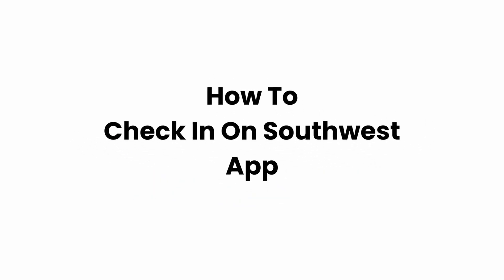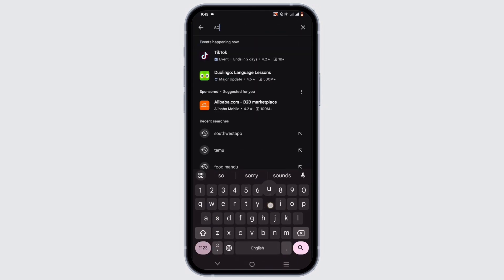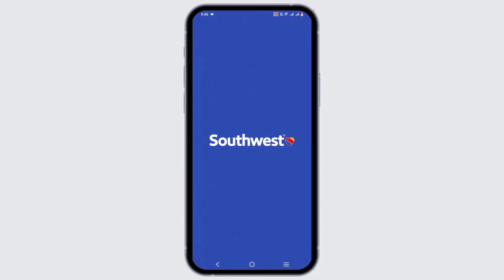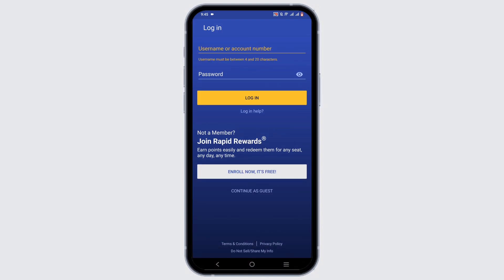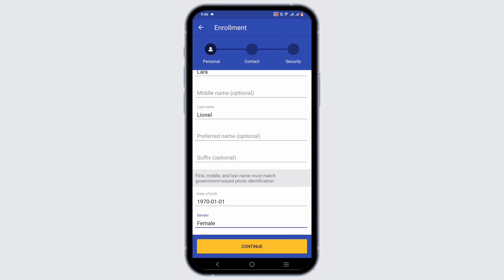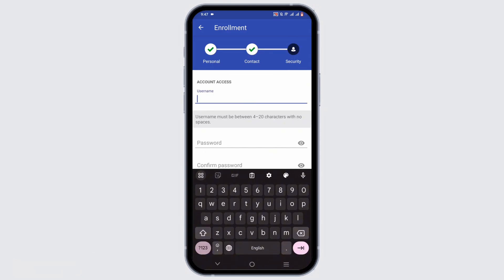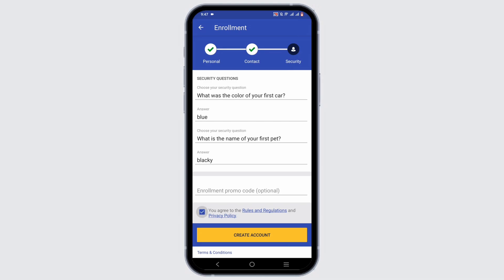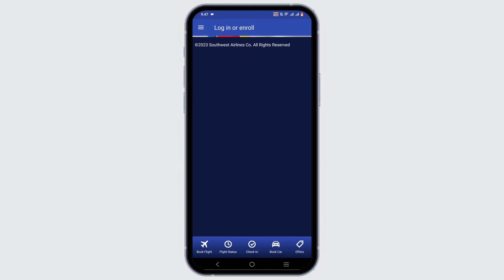How To Check In On Southwest App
Ready to check in for your Southwest flight using the Southwest app? Follow this simple guide to complete the check-in process smoothly. Learn how to use the Southwest app to check in for your flight and obtain your boarding pass conveniently.

In this tutorial:
0:00 - Introduction
0:05 - How to Check In on Southwest App

Discover the straightforward process of checking in for your Southwest flight using the Southwest app. This comprehensive tutorial ensures you can complete the check-in process hassle-free, allowing you to secure your boarding pass and manage your travel plans with ease.

Check in for your Southwest flight using the Southwest app with ease by following this guide!